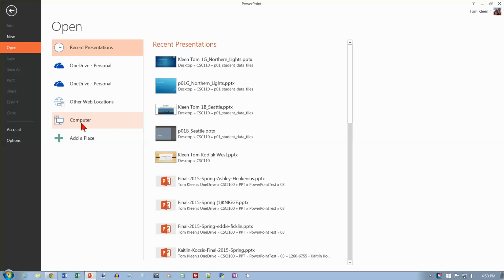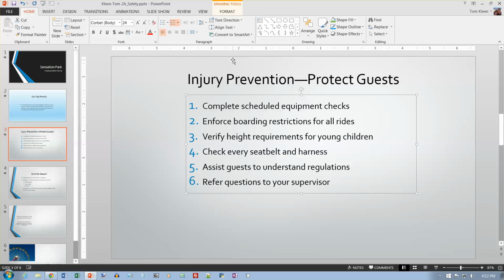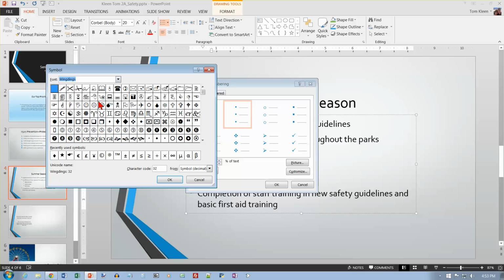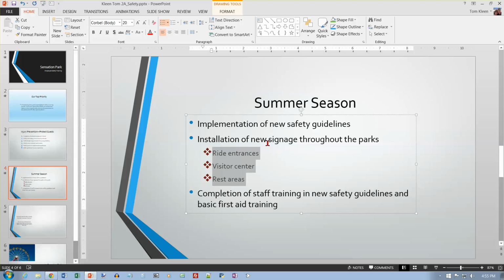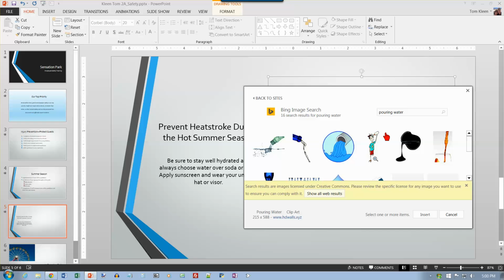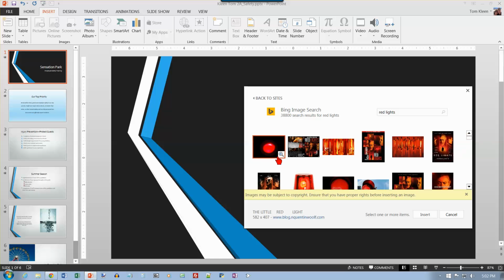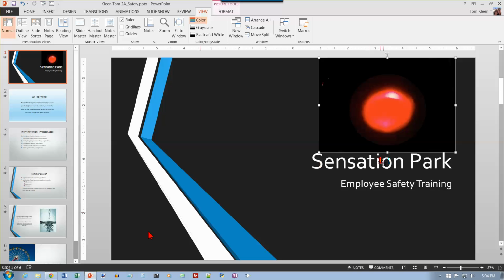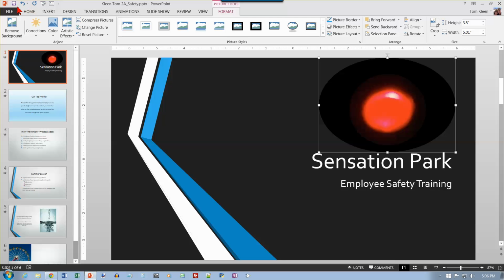PowerPoint 2013, Go! Project 2A, part 1 of 2